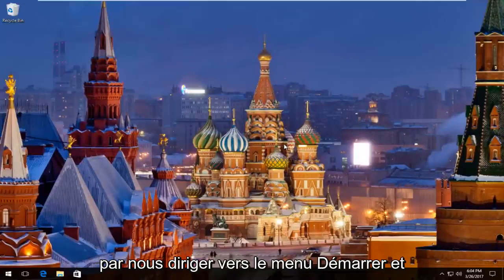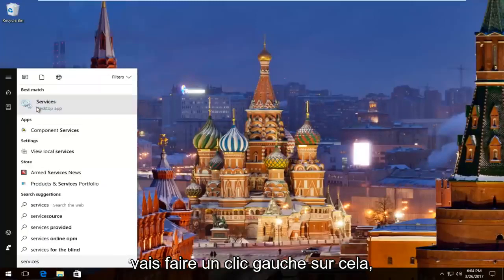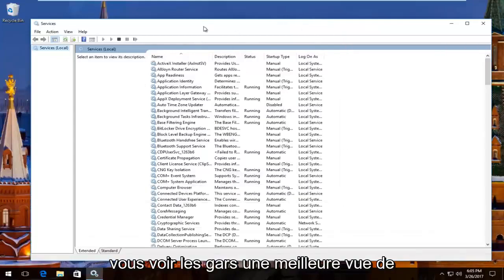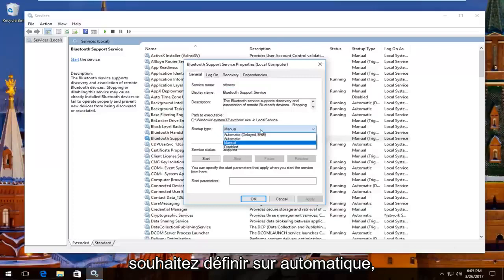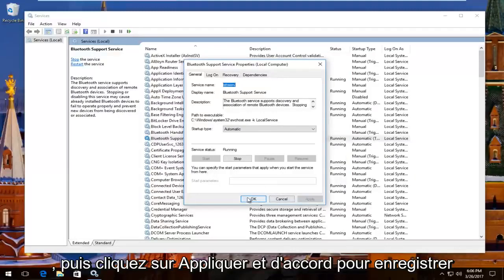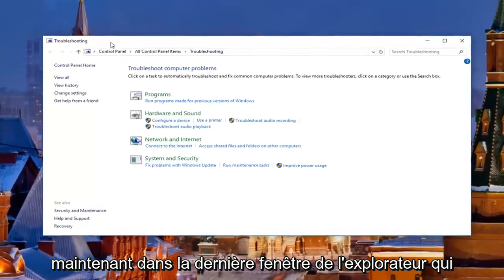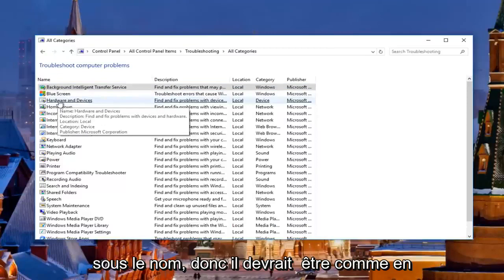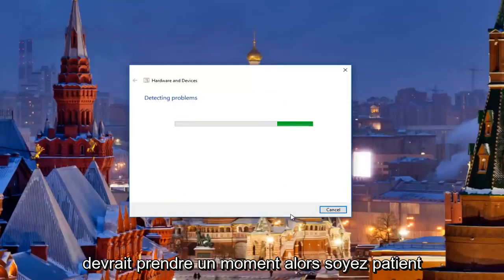Comment réparer Bluetooth dans Windows 10 [Didacticiel]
Windows n'a pas pu démarrer le service d'assistance Bluetooth. Périphérique Bluetooth introuvable, veuillez vérifier que votre Bluetooth est correctement connecté et activé.

Ce didacticiel couvrira l'erreur suivante : "Windows n'a pas pu démarrer le service d'assistance Bluetooth. Périphérique Bluetooth introuvable, veuillez vérifier que votre Bluetooth est correctement connecté et activé."

Le tutoriel abordera également directement Windows n'a pas pu démarrer les services de support Bluetooth... (Erreur : 1079)"

Problèmes abordés dans ce tutoriel :
Bluetooth ne fonctionne pas
Bluetooth ne s'allume pas
Bluetooth ne fonctionne pas sur Windows 10 ou Windows 7
Bluetooth ne s'affiche pas dans le gestionnaire de périphériques Windows 7
Bluetooth ne s'affiche pas dans le gestionnaire de périphériques Windows 8.1
Bluetooth pas sur windows 10
Bluetooth ne fonctionne pas sur pc
Bluetooth ne fonctionne pas windows 7
Bluetooth ne fonctionne pas sur windows 8
Bluetooth non disponible
Bluetooth non disponible sur cet appareil Windows 10
Bluetooth n'apparait pas windows 10